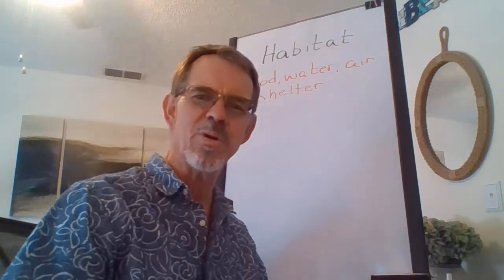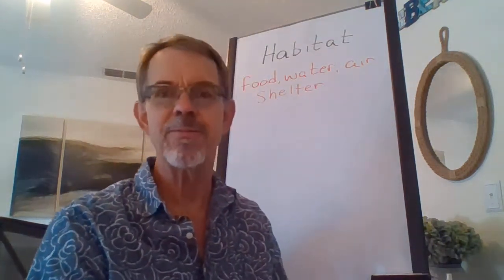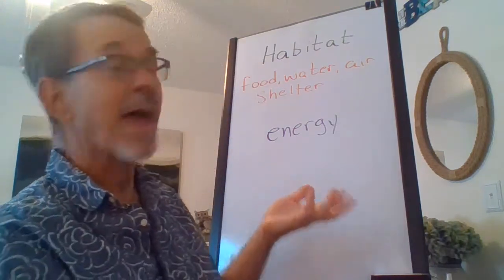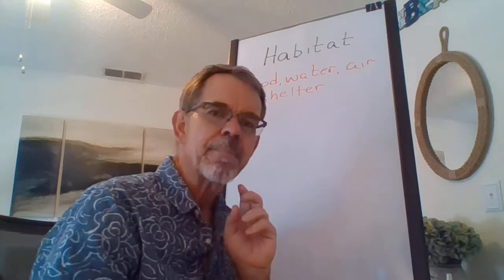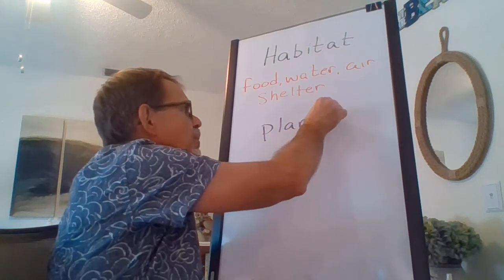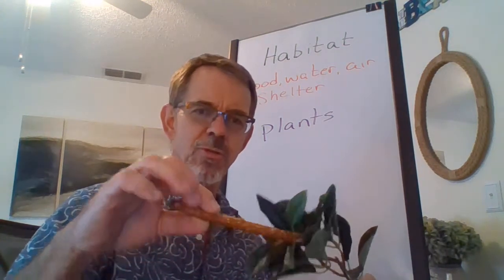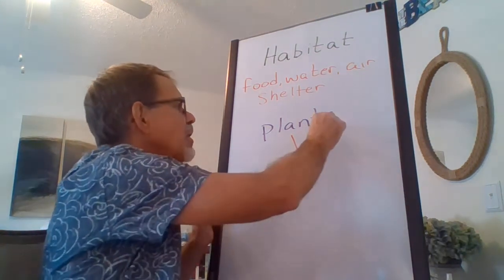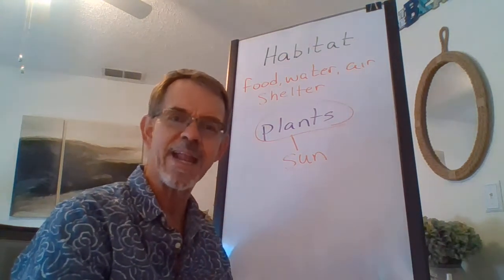2nd food chain intro